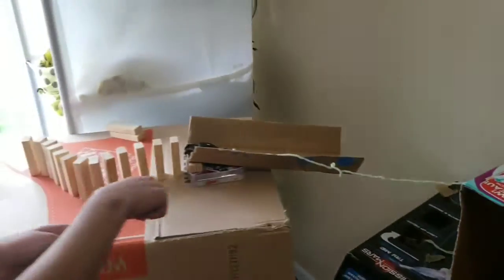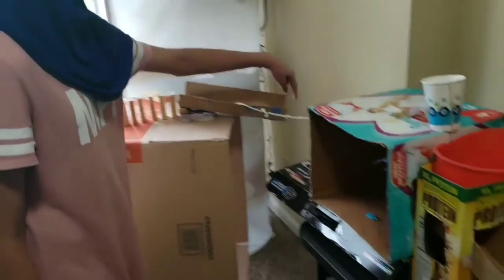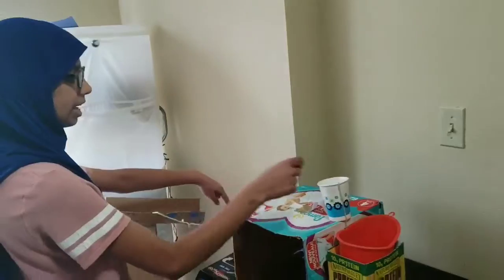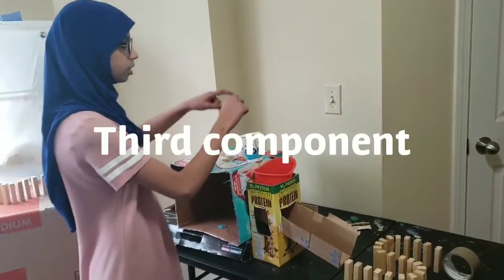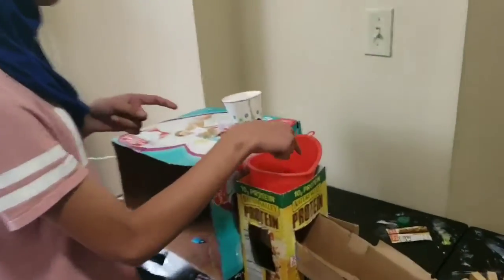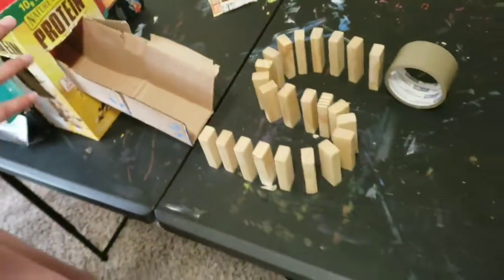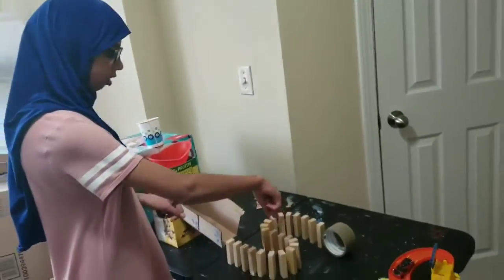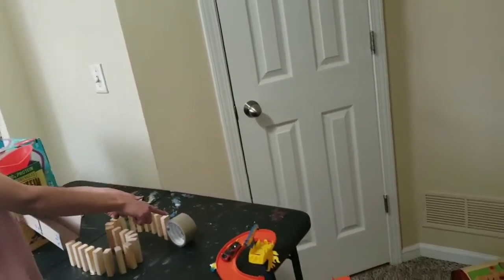Chain Reaction project filling water cup